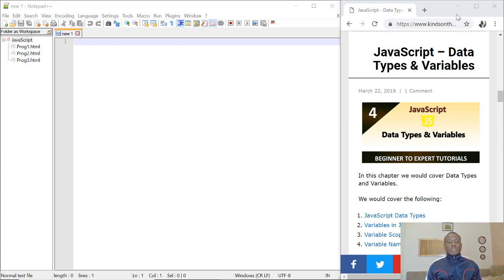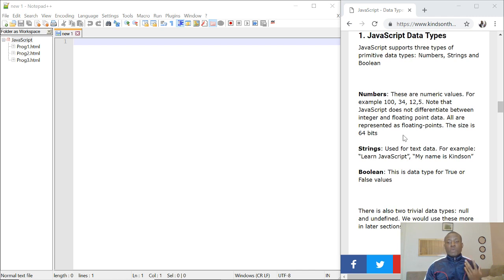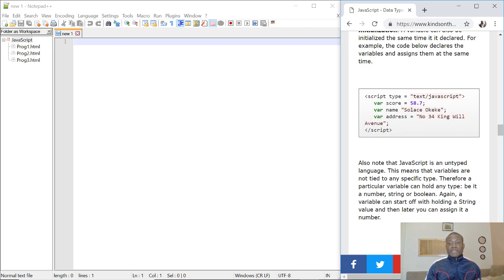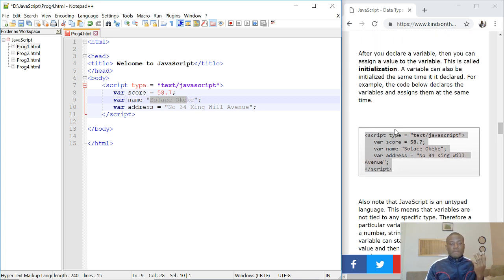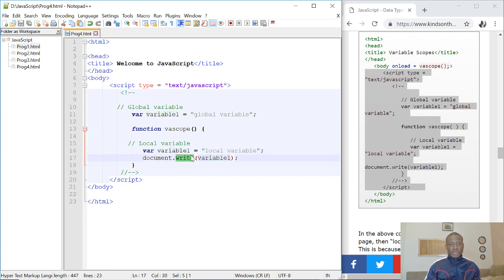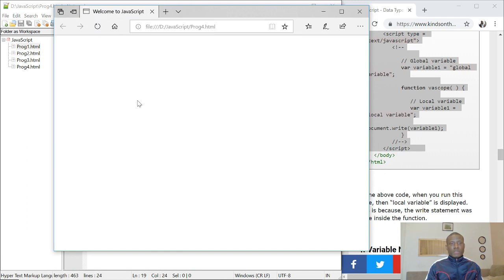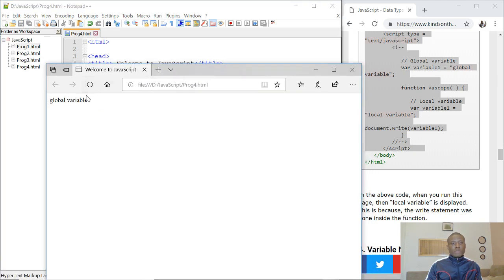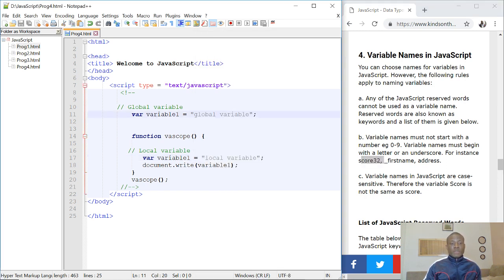JavaScript Tutorial 4 - Data Types and Variables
Beginner to Expert JavaScript Tutorials